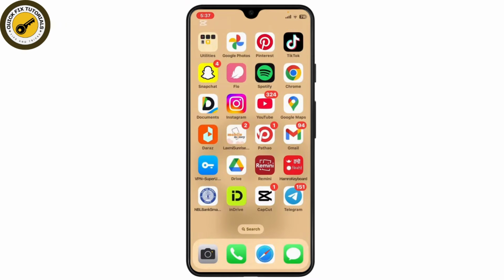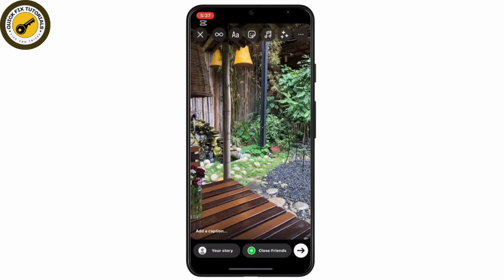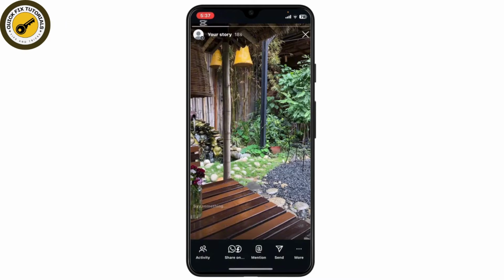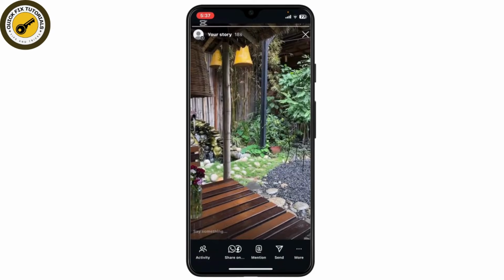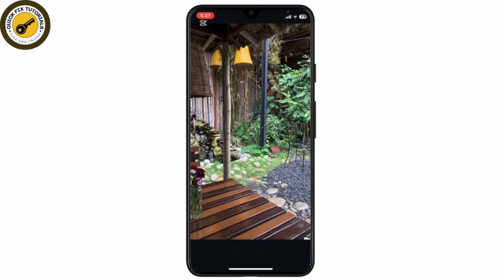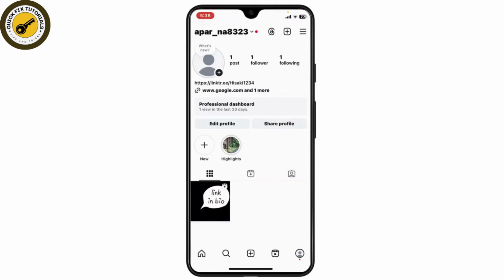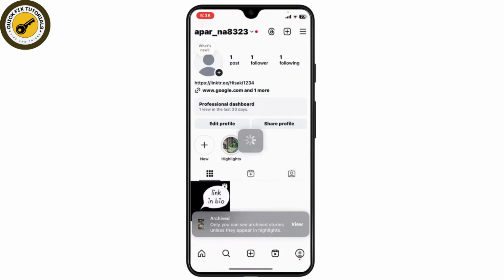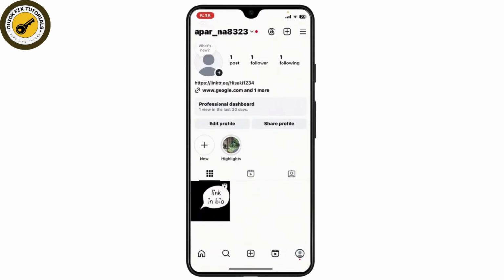How To Add Highlights On Instagram Without Posting On Story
How To Add Highlights On Instagram Without Posting On Story (2025)!
 Want to create Instagram Highlights without sharing the story publicly? This video will guide you through the steps on how to add highlights on Instagram without posting on story quickly and easily. Whether you're asking, "Can I add to Highlights without anyone seeing it?" or need a workaround to keep things private, this tutorial has you covered. Learn how to control visibility and still organize your profile with Highlights. Watch now to see how you can add Instagram Highlights without posting to your story today!

Timestamps:

00:00 How To Add Highlights On Instagram Without Posting On Story
00:10 Can I Add to Instagram Highlights Without Posting a Story?